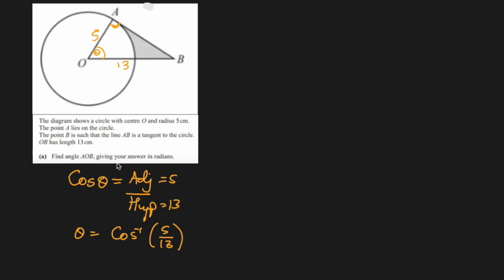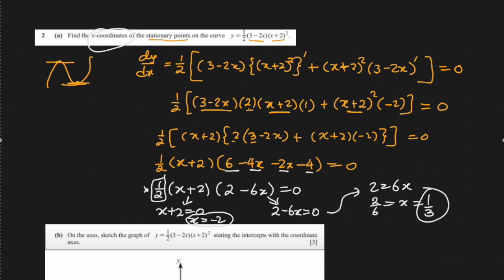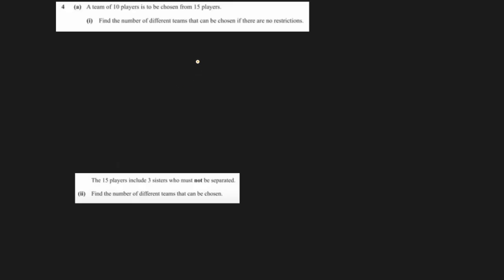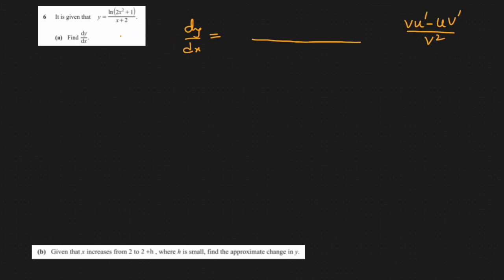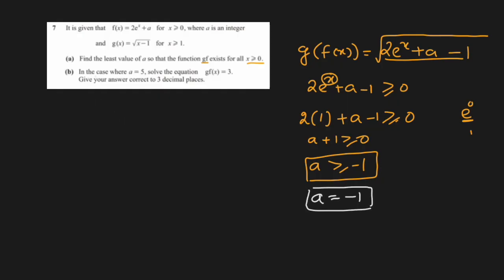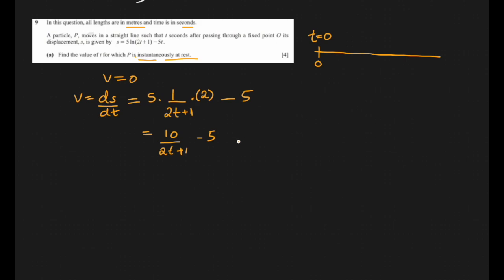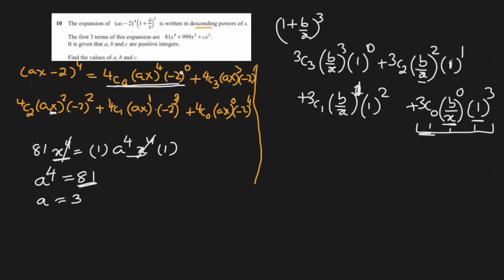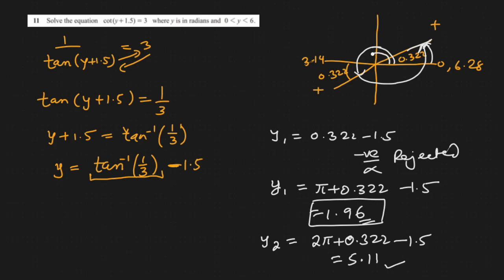CAIE IGCSE ADDITIONAL MATH FEB MAR 2025 4037 | 0606/22/F/M/25 GUIDED SOLUTION ALL QUESTIONS | MS